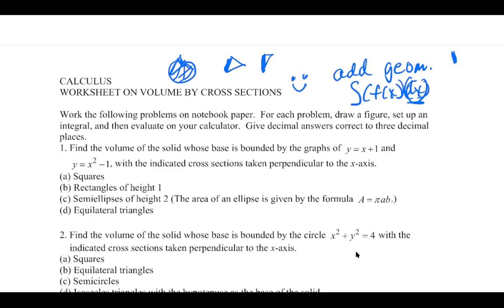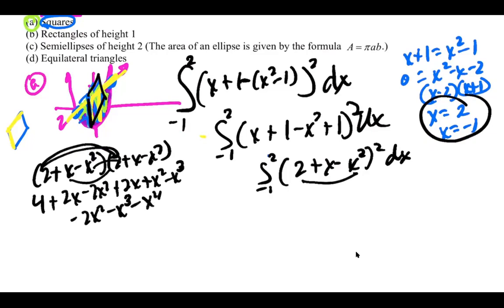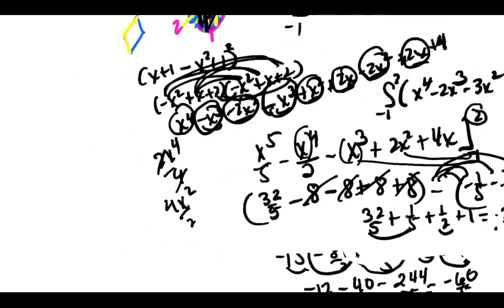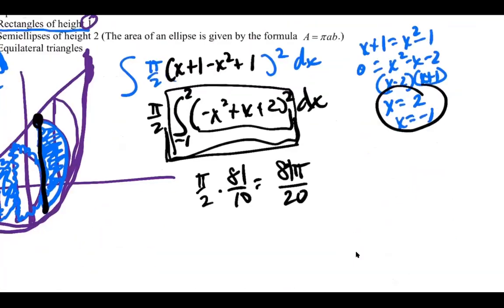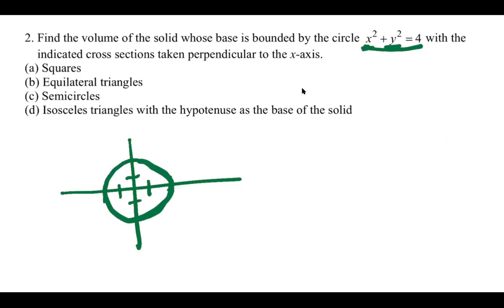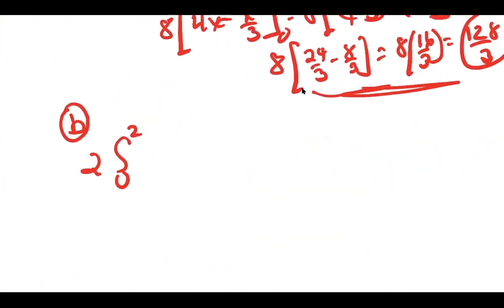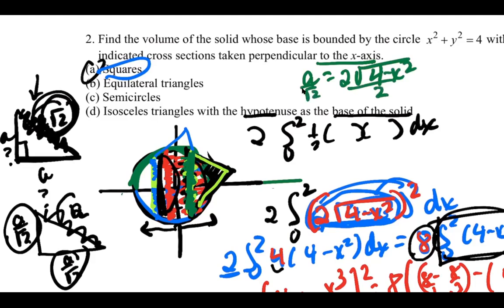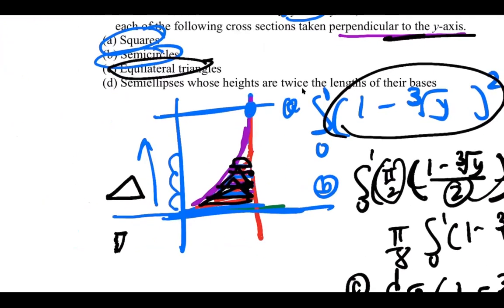Volumes by Cross Sections Worksheet